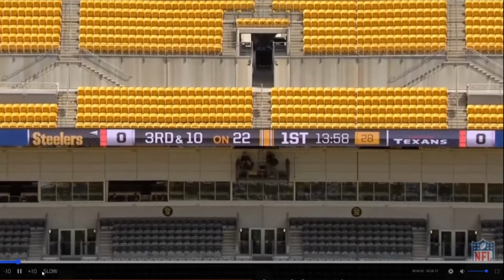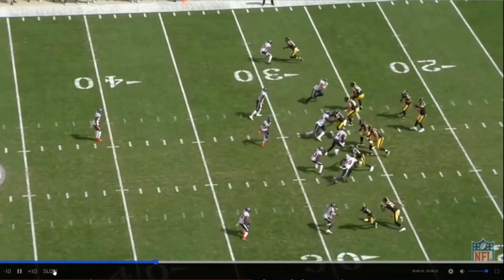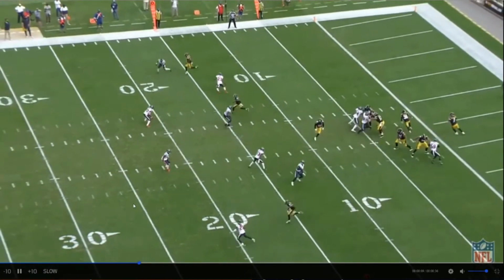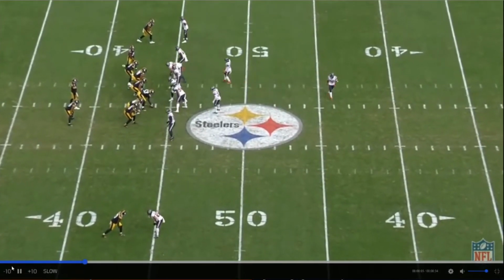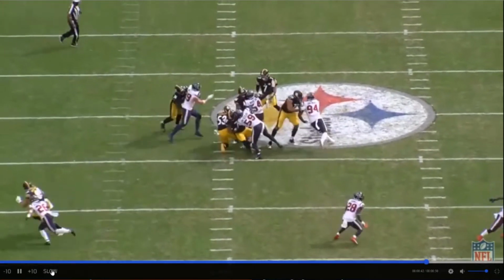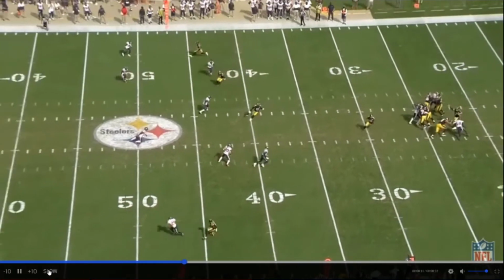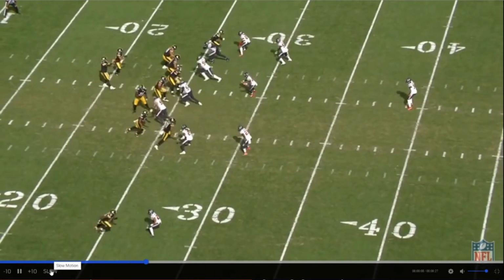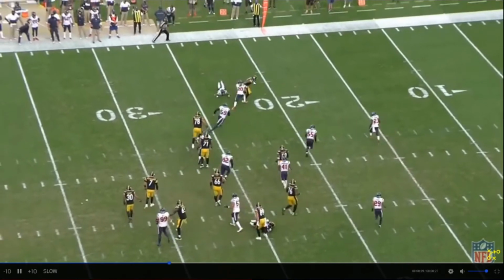Film Session: Big Ben 3rd Down Passes vs Houston Texans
This Episode: Going to the film to watch Big Roethlisberger on 3rd down against the Houston Texans.